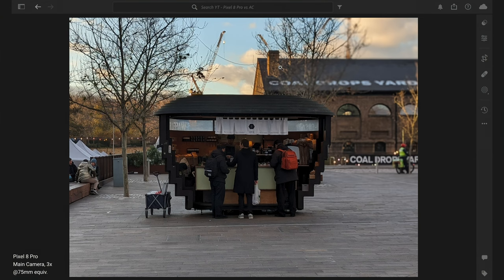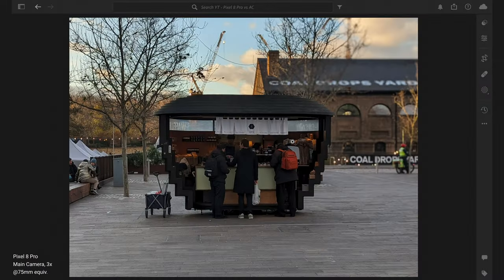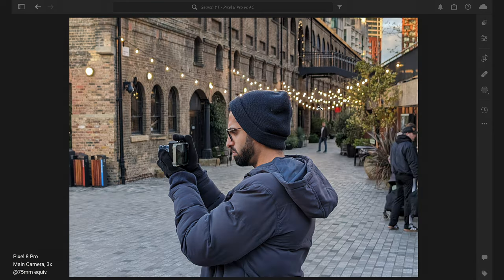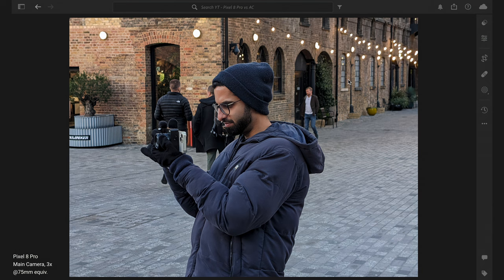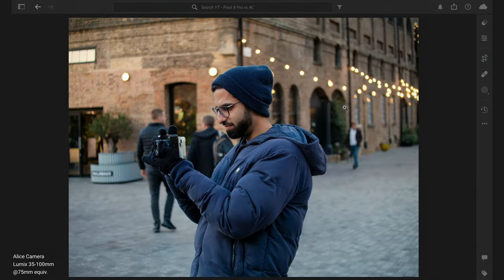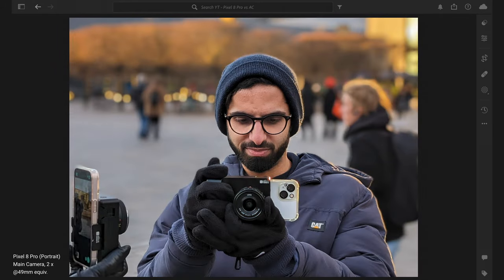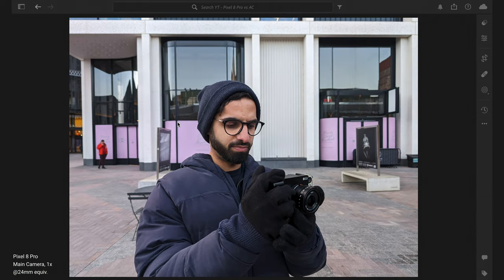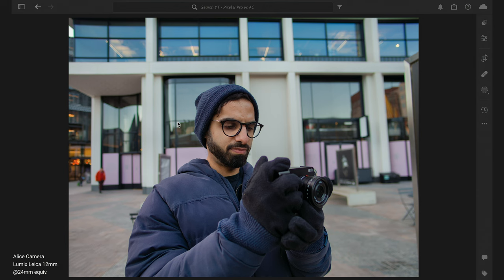Alice Camera vs Google Pixel 8 Pro - Everyday Photo Comparisons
Today we’re going to do a quick comparison between the Google Pixel 8 Pro vs Alice Camera for everyday travel and casual photos.

Every time a new smartphone comes out, the main question we get is “how does the Alice Camera compare to the Pixel 8 Pro?”.

If you’ve ever had any doubts about the quality of the Alice Camera then please continue watching this video because we’re going to check out landscape photos, portraits, zoom photos and wide angle photos.

Alice Camera is an AI-accelerated computational camera (AI camera) built by Photogram AI and is made for content creators, YouTubers, vloggers and for anyone else who wants to shoot, edit and share content seamlessly. It will feature an interchangeable lens system, professional-quality imaging sensors and the latest computational photography features. Imagine having one device that gives you the best elements of a DSLR, mirrorless and smartphone.

Chapters:
0:00 Introduction
1:22 Landscape Photos
4:13 Portrait Photos
6:56 Conclusion